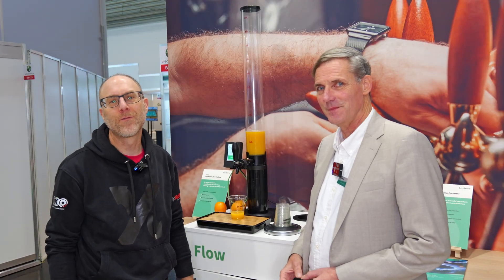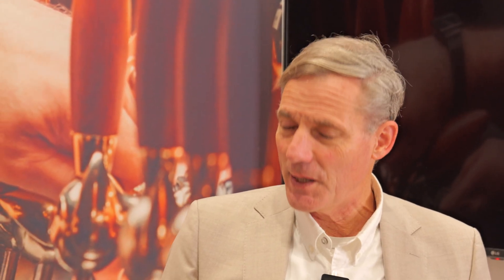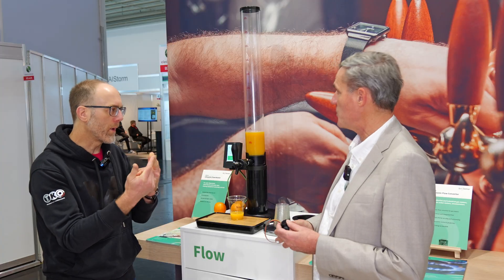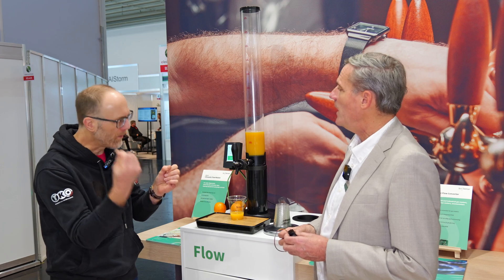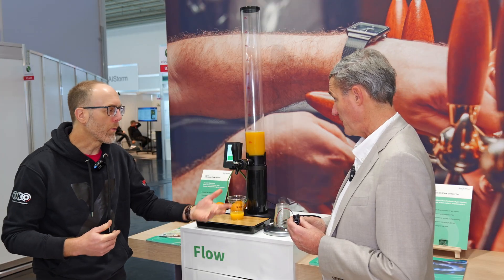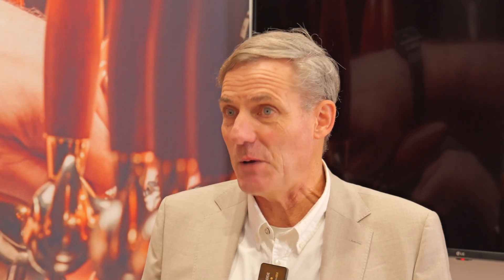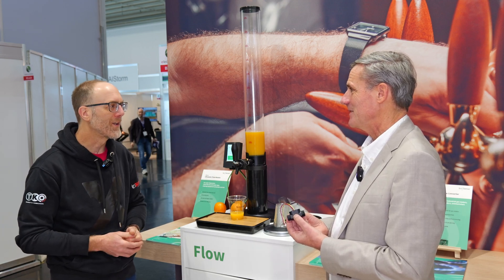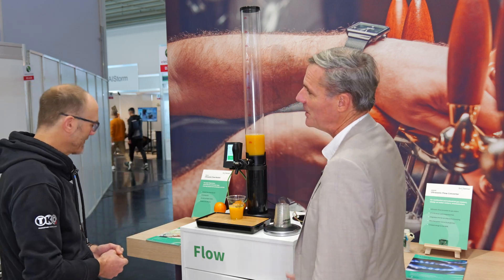Discovering the Wonders of Sciosense's Ultrasonic Flow Sensing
Discover the groundbreaking ultrasonic flow sensing module showcased at Electronica, featuring ScioSense. Learn how this innovative technology offers unparalleled precision and durability for measuring water flow rates, even at extremely low levels. With applications ranging from smart metering to agricultural systems, this module is a game-changer for efficient and cost-effective flow monitoring. Dive into the fascinating details and see a live demonstration, including its use in systems like water filters, cooling systems, and even orange juice dispensers!

Timestamps:
0:02 – Introduction to ultrasonic flow sensing technology
0:16 – Overview of the ScioSense ultrasonic flow sensing module
0:32 – Explanation of ultrasonic sensing and its advantages
0:53 – Why no moving parts enhance durability and precision
1:13 – How ultrasonic technology measures flow rate and volume
2:00 – Low power consumption for battery-driven systems
2:24 – Modular solution for consumer and industrial markets
2:47 – Applications: water dispensers, purifiers, irrigation, and more
3:18 – Real-world use case: filter replacement based on actual flow
3:55 – Introduction to the UFM module: flow, volume, and temperature measurement
4:30 – Live demonstration: Measuring orange juice flow rates
5:00 – Future possibilities: Automated systems for precise dispensing

🌟 Learn more about ScioSense ultrasonic flow sensing modules: [Insert Link]